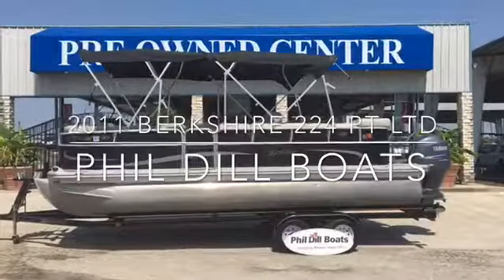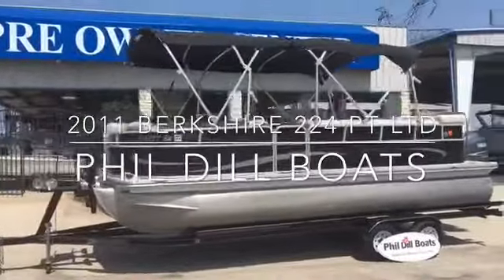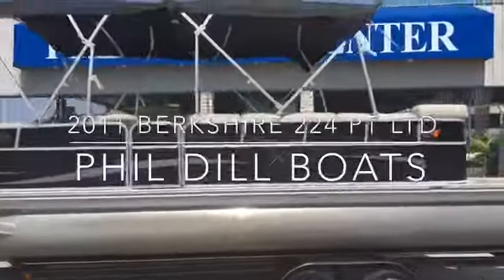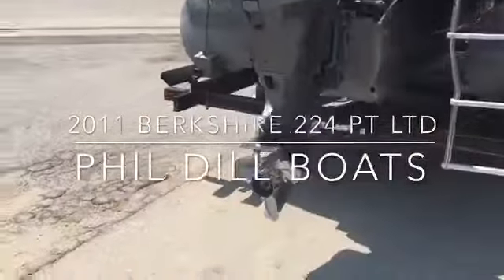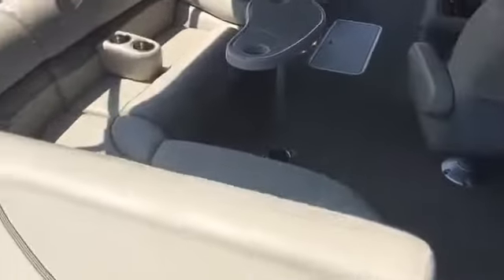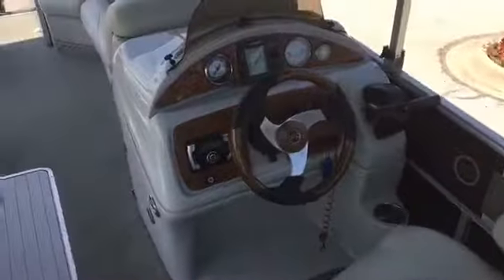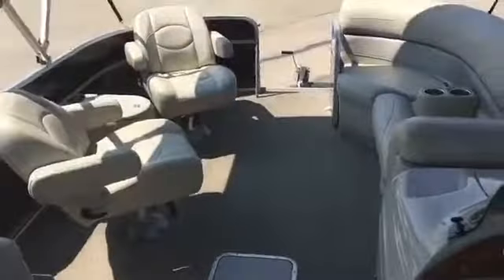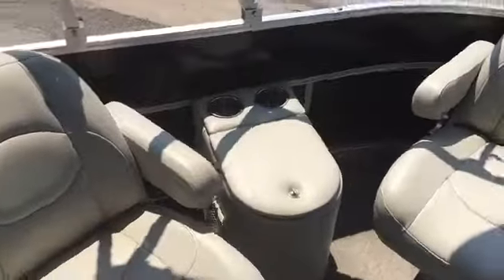2011 Berkshire 224 Tritoon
Phil Dill Boats- Chris Rodgers